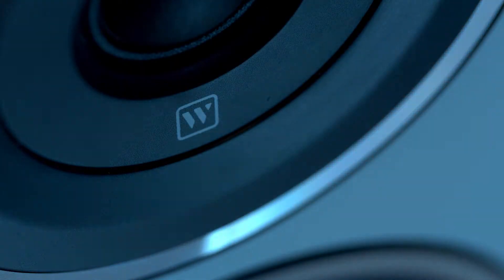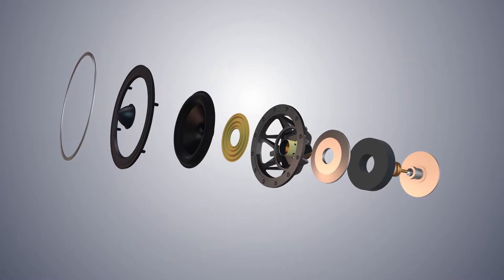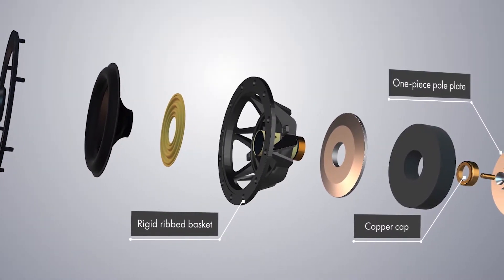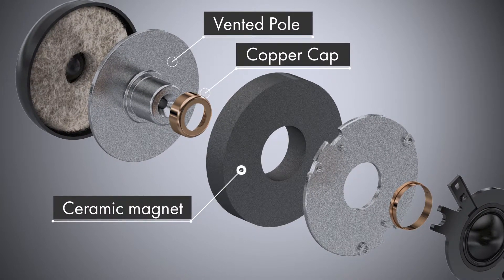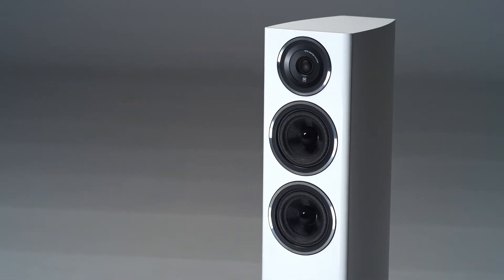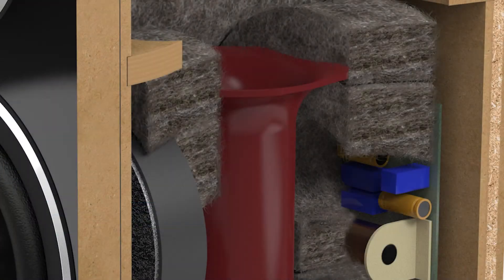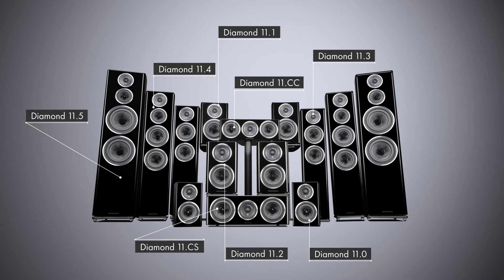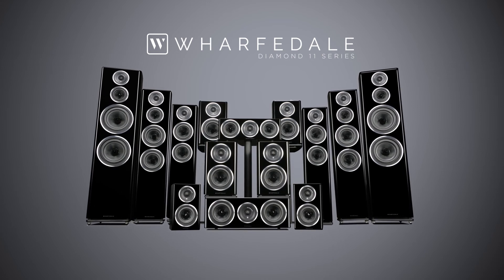Wharfedale Diamond 11 Series Designer's Notes